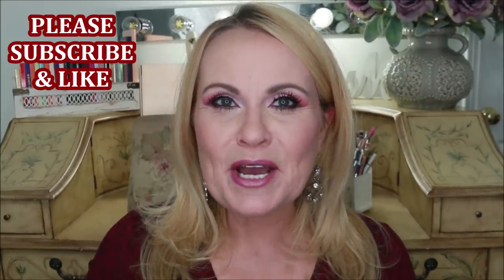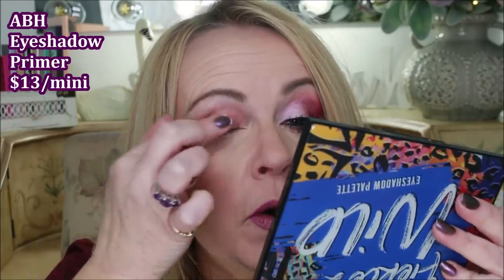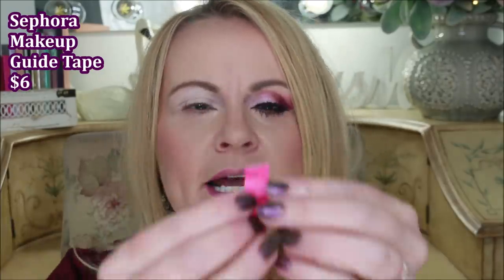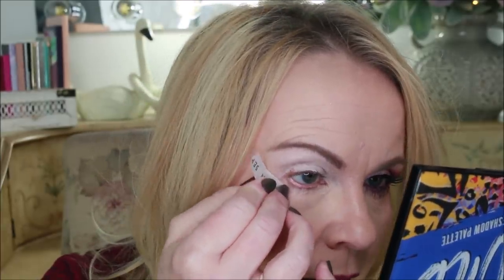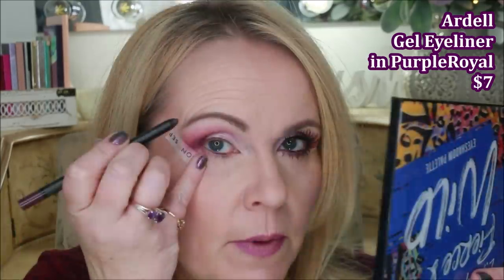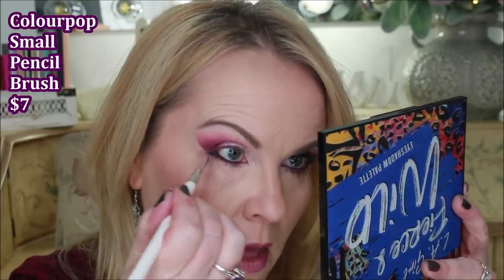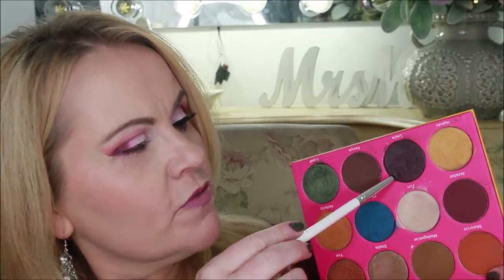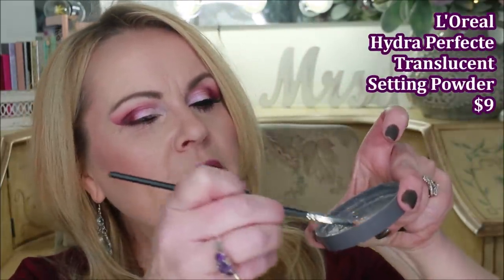PLUM HOODED EYESHADOW TUTORIAL ~ DOWNTURNED EYES ~ MATURE SKIN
Mascara Tips - How To Make Your Lashes Long & Full

Dos & Don'ts for makeup over 40, really? I'm over 50 and I'm here to tell you that YOU ARE NOT TOO OLD FOR COLORFUL EYESHADOW! Wearing color eyeshadow or wearing neutral eyeshadow looks really boils down to personal preference!  I have hooded eyes, downturned eyes, and crepy eyelids, & I wear bold eye looks almost every day! And the best part is that this whole eyeshadow tutorial is done with drugstore makeup! It's very affordable makeup.  Love ya bunches!

*EBATES is now RAKUTEN & it's how I get cash back for my online purchases. Use my link & you get $10 & I get a referral perk. I've gotten back $100s.

*Products Mentioned:
Anastasia Beverly Hills Eyeshadow Primer (mini)
Sephora Makeup Tape
(currently out of stop, but get on the email list, it restocks fast)
Morphe M441 Large Blending Brush
Luxie Brushes 231 Small Tapered Blending Brush
Colourpop Bye Bye Birdie Palette
Royal & Langnickel Revolution Detail Brush
(Moda Site)
Juvia's Place Nubian 2 Palette
Essence Pure Nude Spacelighter
Flower Beauty Seal The Deal Setting Spray
Ardell Waterproof Gel Eyeliner in PurpleRoyal
Colourpop Small Pencil Brush
L'Oreal Hydra Perfect Setting Powder in translucent
Sigma Small Angled Liner Brush
Maybelline Master Precise Eyeliner
Maybelline Lash Sensational Mascara

*Makeup Worn: (not listed above)
Revolution Pro Ultimate Coverage Creaseless Concealer
in C6
Flower Beauty Seal The Deal Hydrating Setting Spray
Soap & Glory All Day Wear Kick Ass Foundation in 03C
Milani Baked Blush in Dolce Pink
Maybelline Master Chrome Highlighter in Rose Gold
Revlon Lipstick in Plum Baby

About me:
I'm 51 years old. I have dry skin. Skin concerns are age spots, wrinkles under the eyes, lip lines, dry skin, uneven skin tone, shedding from Retin A. Neutral leaning towards cool undertone. Normal/Combo skin in summer. Light/medium skin tone in summer. L'Oreal Preference Light Ash Blond Home Hair color